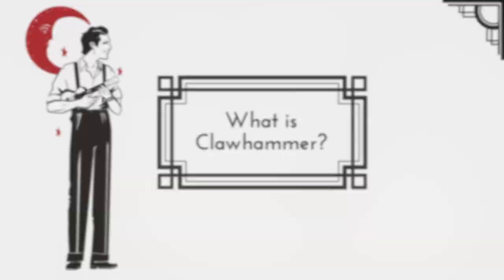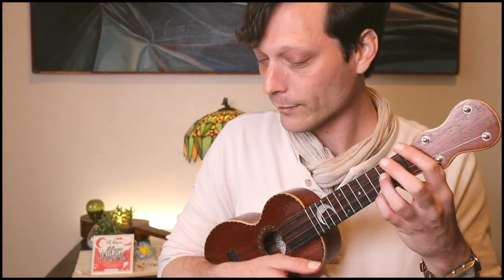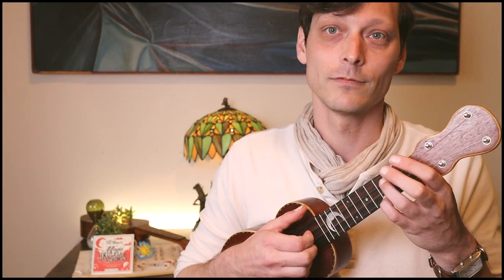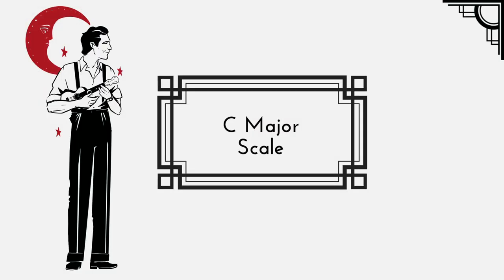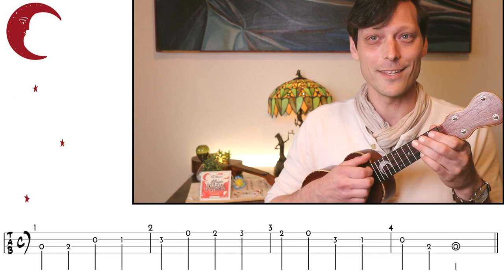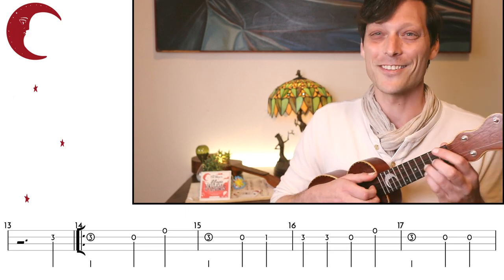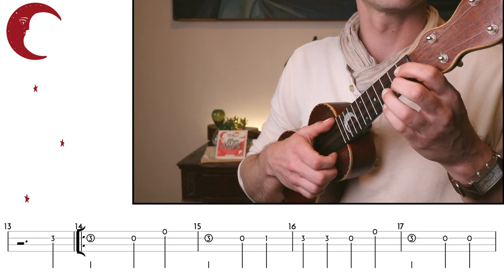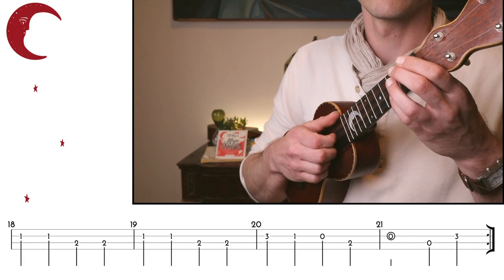Wonderful World Of Clawhammer Ukulele [Basic Technique and Melody Notes]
Grab my new Book and Video Course 'The Wonderful World of Clawhammer Ukulele'

Join me on a Month long journey to build your clawhammer chops from the ground up!

0:00 Introduction
0:13 What is Clawhammer?
0:51 THE CLAW
3:05 Playing Individual Notes
5:16 C Major Scale
6:08 A Tisket A Tasket

Wonderful World Of Clawhammer Ukulele [[Basic Technique and Melody Notes] christopher davis-shannon